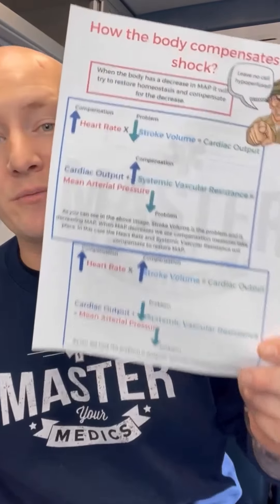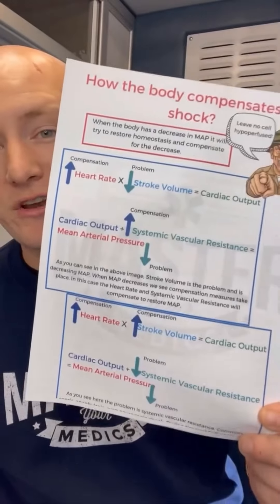How Antibiotics Work In The Body